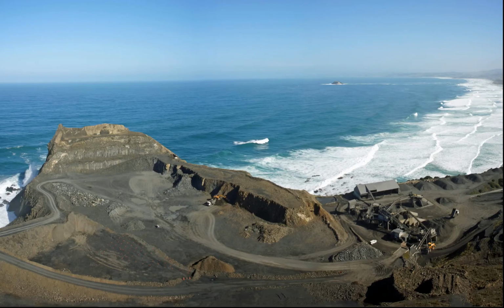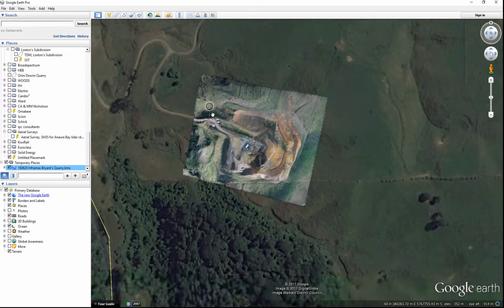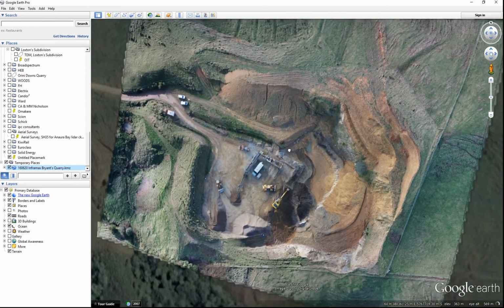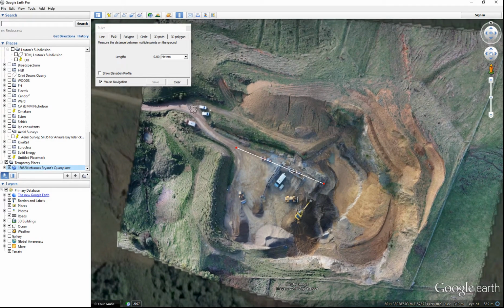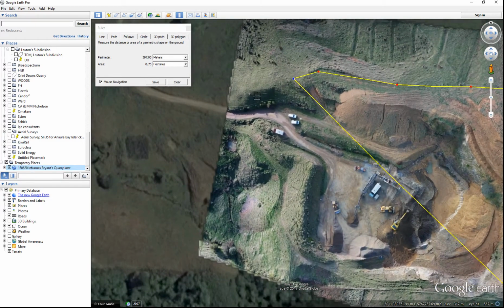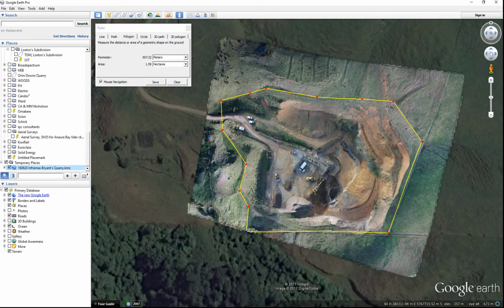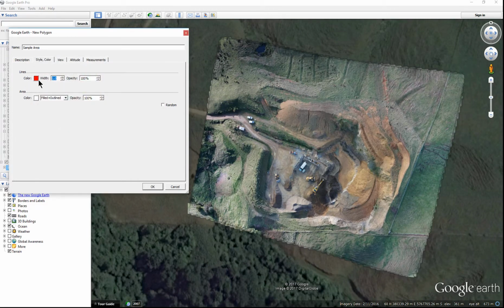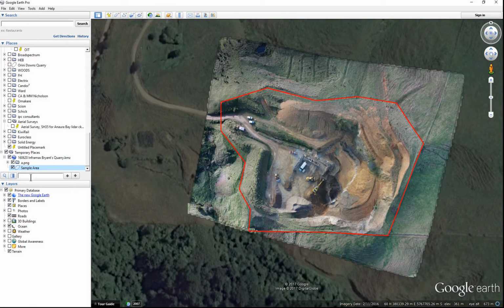5a kmz files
A short tutorial video explaining how to get more value from the google earth files which Pilbrow Surveying supply as part of a UAV survey.